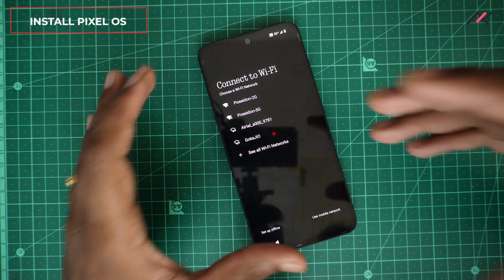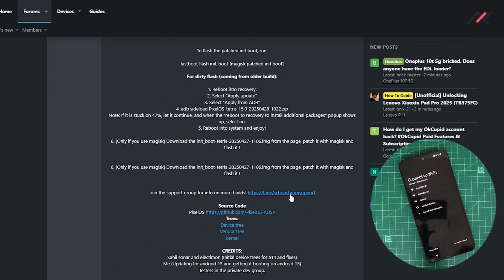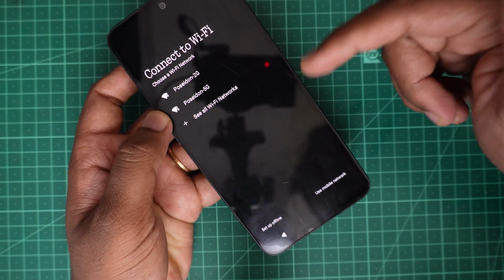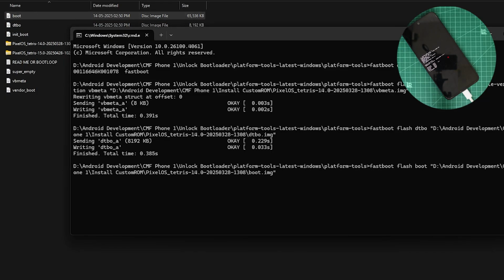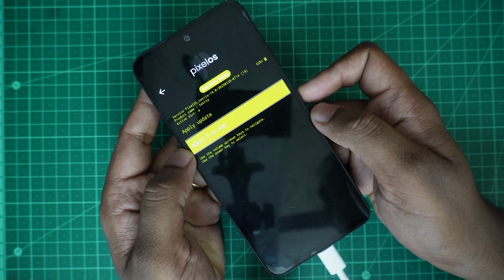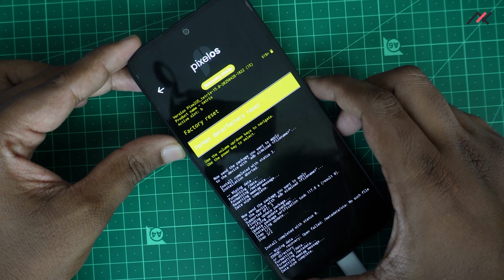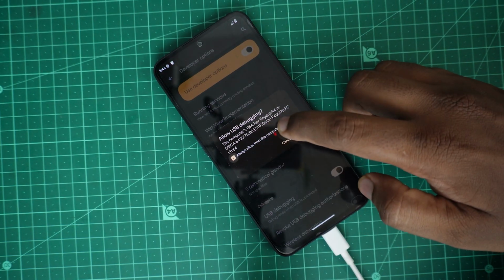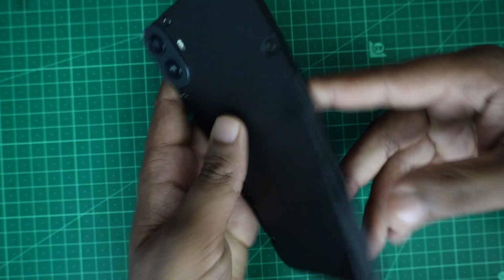CMF Phone 1 Ep.10 - Installing Latest Pixel OS on CMF Phone 1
CMF Phone 1 Ep.10 - Installing Latest Pixel OS on CMF by Nothing Phone 1 | Installing Latest PixelOS on CMF Phone 1

Bring Pixel-like features to CMF Phone 1! Learn how to install the latest Pixel OS on the CMF by Nothing Phone 1.

(WARNING & INSTALLATION)

Please be informed that this customRom of Pixel OS is not stable and not recommended for daily drive.

TIMESTAMP

00:00 Background
01:52 Download Required Files
03:12 Started Flashing
08:53 Finally Booted Pixel OS
09:51 Running bg-dexopt-job
11:53 Conclusion